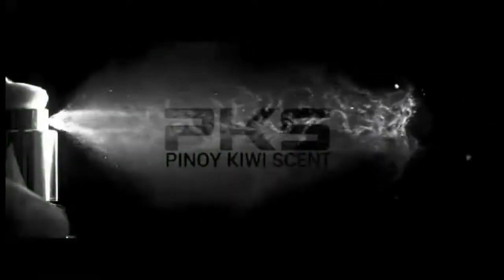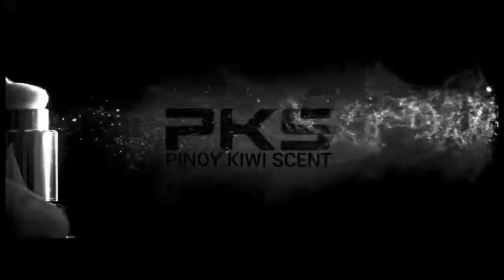ALEXANDRIA FRAGRANCE ROYAL EQUESTRIAN || PARFUM DE MARLY LAYTON CLONE | ROYAL EQUESTRIAN VS LAYTON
Hello again guys 👦 we are back.. another clone war and we are comparing Alexandria Fragrance Royal Equestrian VS Parfum de Marly Layton. What do you think guys 👦 is Royal Equestrian can kill it or nah?
Please join me again guys for this very exciting house.
If you have any thoughts and queries please put your comments in the comments section below i love to hear what you guys have to say about this fragrance.